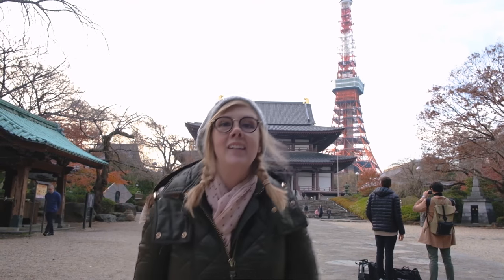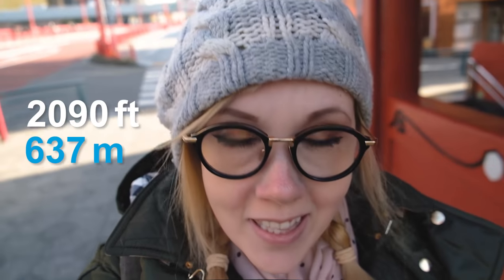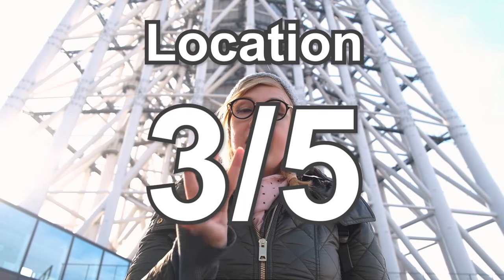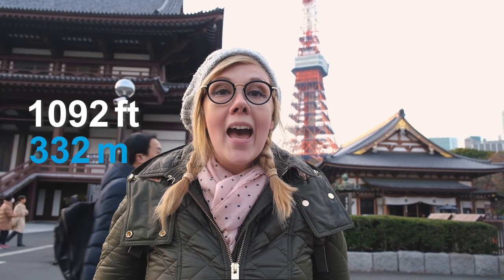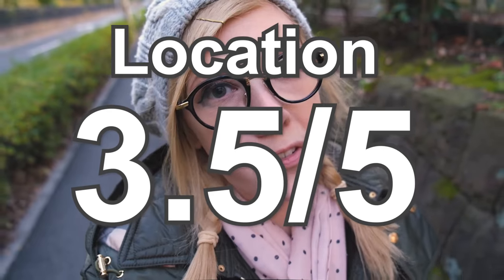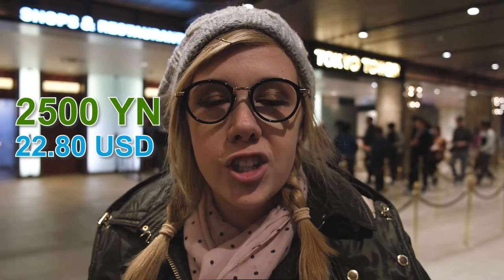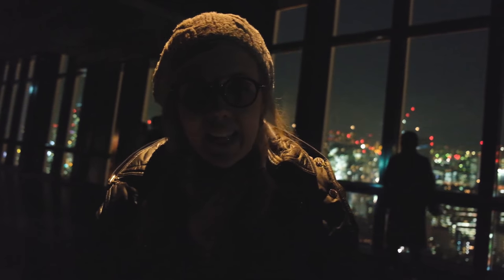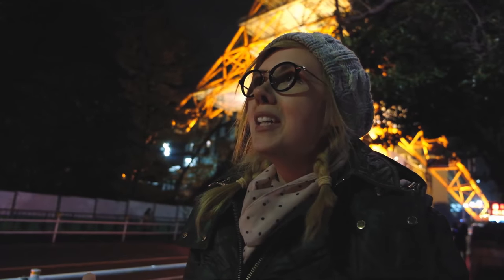Tokyo Tower VS SkyTree | Which one should you visit? | Japan Travel Vlog Review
Some of my friends and family who are traveling to Japan on a budget asked me which tower they should visit. Tokyo Tower or Tokyo Sky Tree? That question inspired me to make this video!

Please note that this video is based on my personal preferences and opinion. Also, sorry for the dyslexia! I actually have this disorder and it makes it hard to say or pronounce things correctly :o(

With all that said, I hope you enjoy my personal review of these two incredible landmarks in Tokyo!

P.S: Everyone please don't pause at 4:21 :o(

What I use to make these videos:

Fuji XT3
GoPro 7
Rode VideoMicro
Zhiyun Crane Plus 3
GorillaPod 1K
WD 4TB External Hard Drive